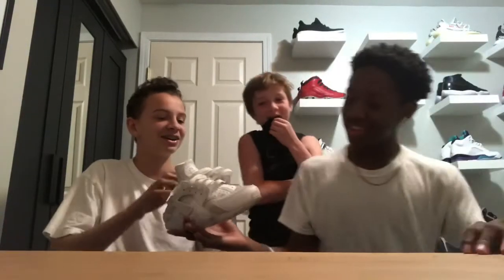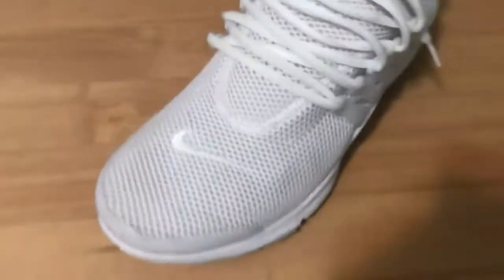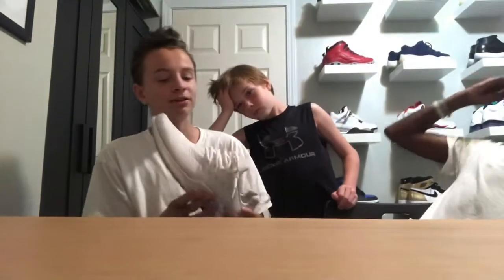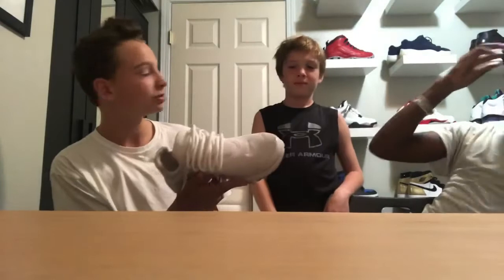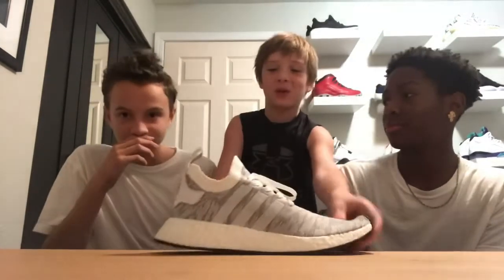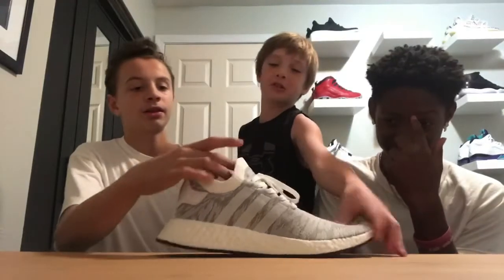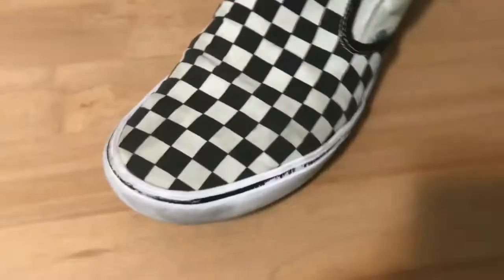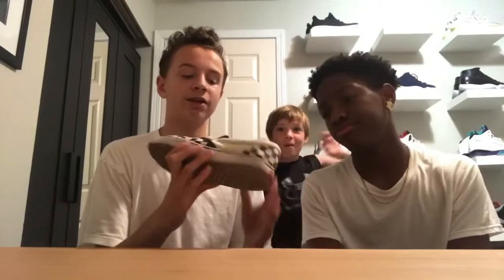Top 5 affordable back to school shoes!!